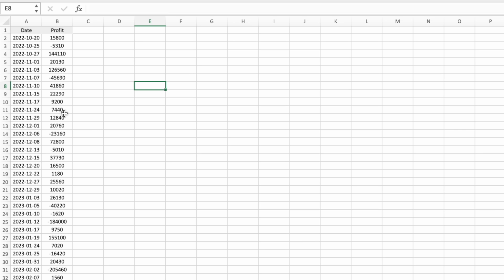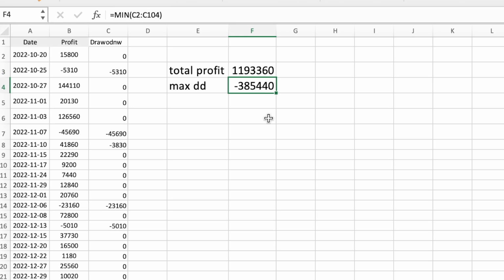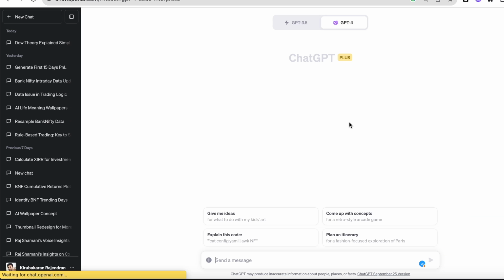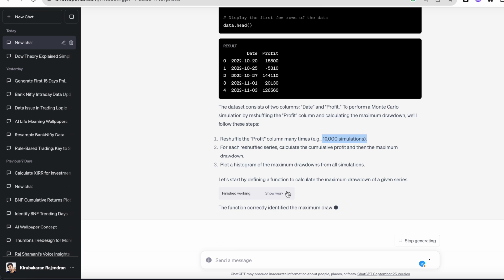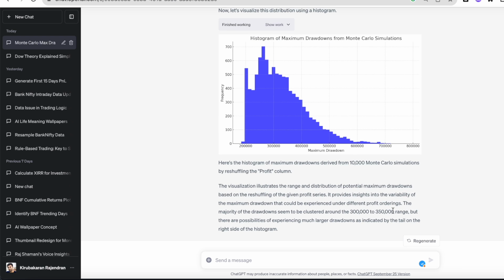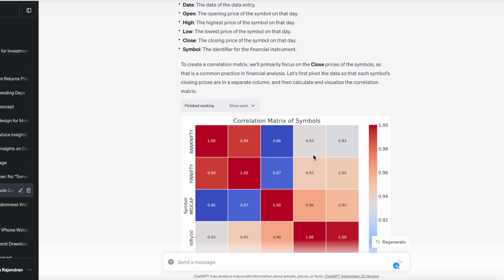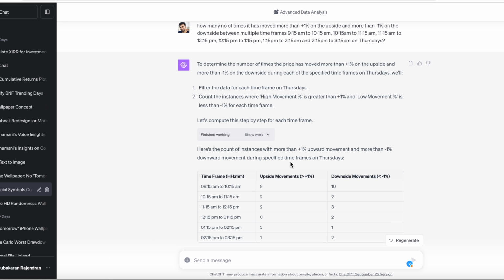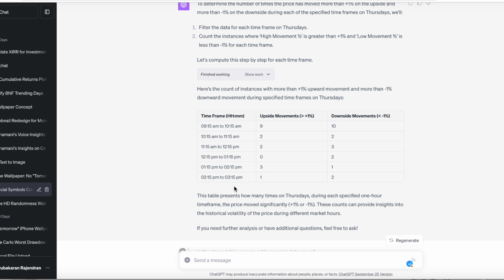The Future of Trading : Data Analysis & Backtest with ChatGPT4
I have recently started using ChatGpt4 for all my data analysis work related to trading and investing. This is truly phenomenal. You dont need to worry about coding anymore. You can do muktiple things with Chatgpt4 which is a much advanced version. Have explained how it can make a traders life more easier.

Open Free Trading Account & get life time Access to Algo Trading Platform